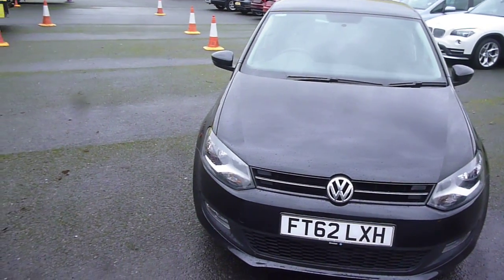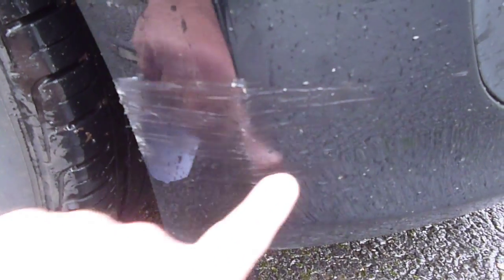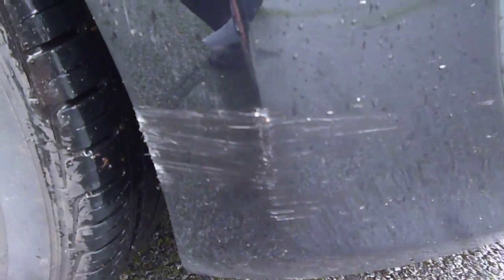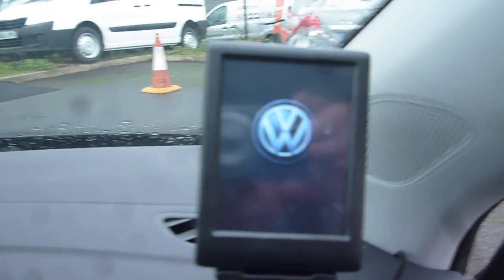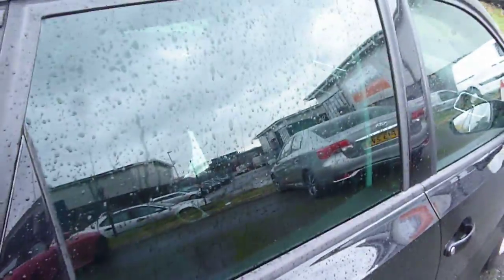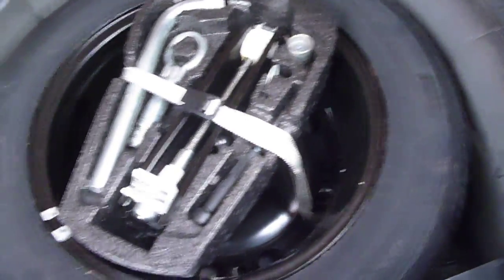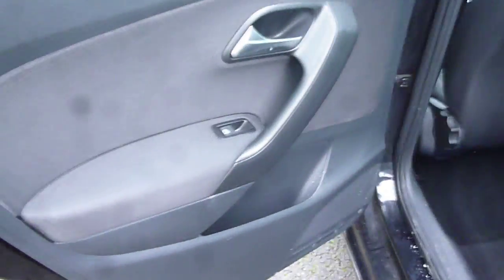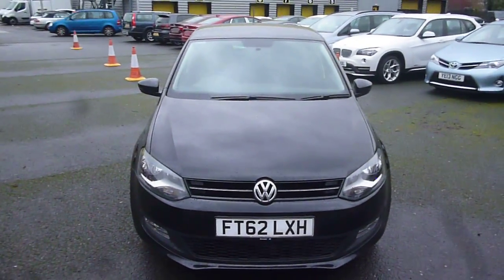www dealerpx com VW POLO FT62LXH